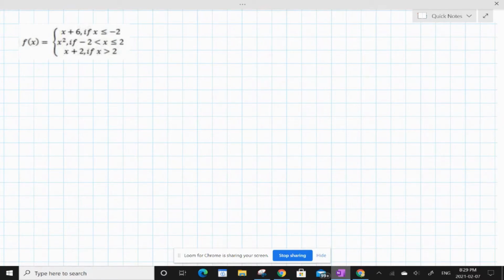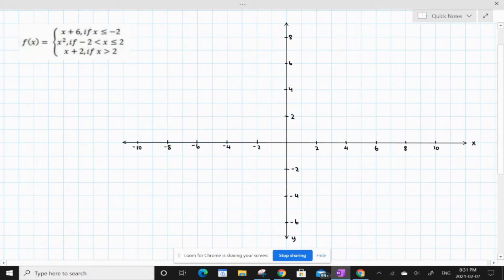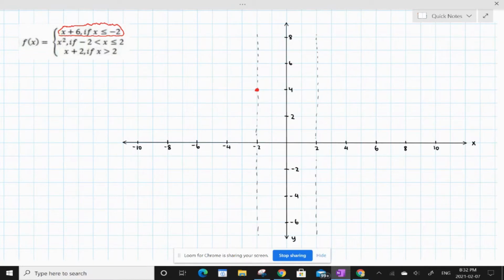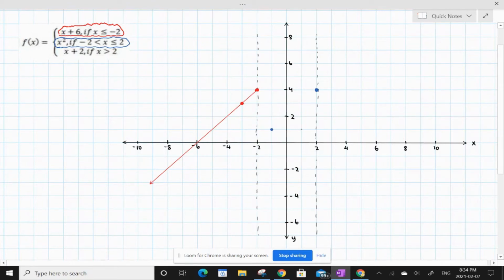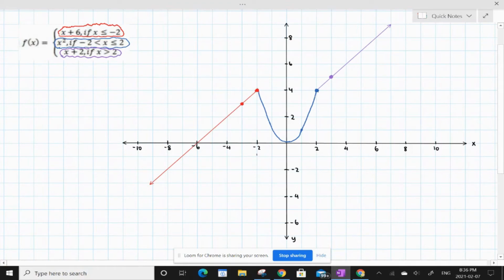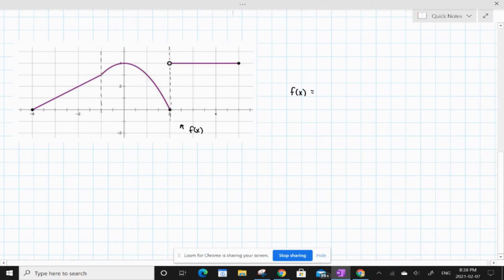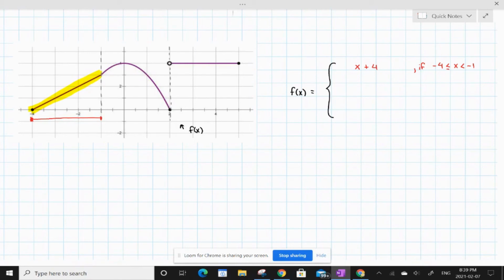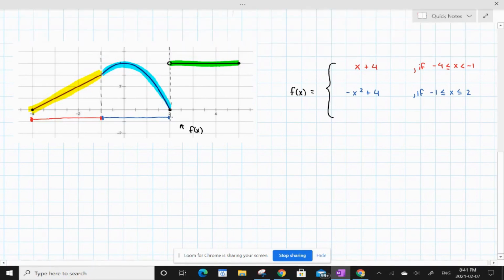Piecewise Functions Pt. 2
A piecewise function is a function built from pieces of different functions over different intervals.